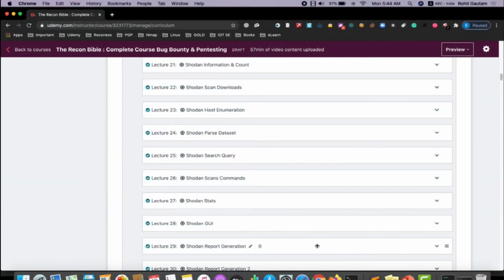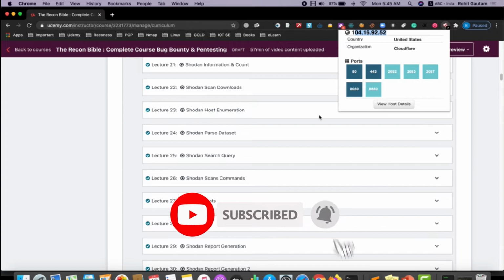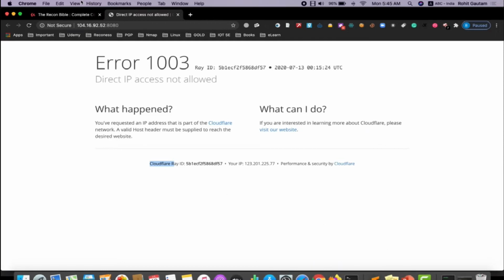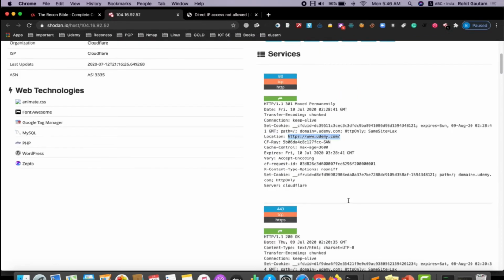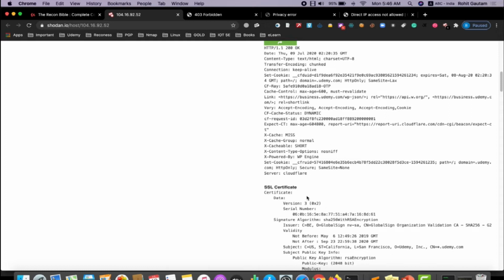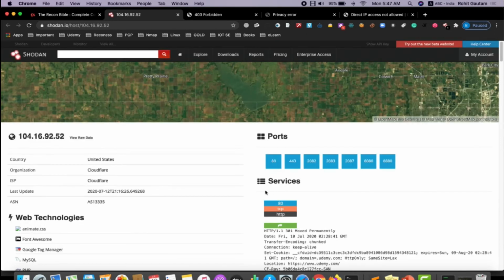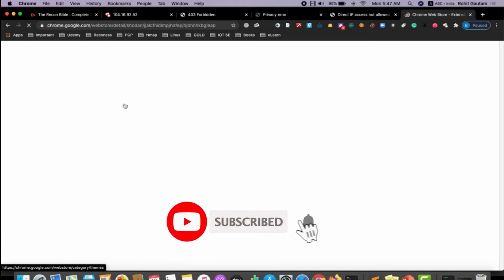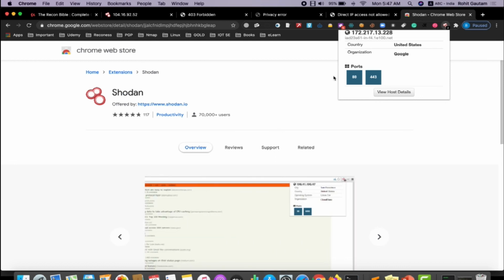#39 Useful Shodan Extension | Bonus Shodan Extension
Useful Shodan Extension | Bonus Shodan Extension

Hi Guys!
In this video, We are going to see one bonus that is at the showdown extension, which you can use in your process.